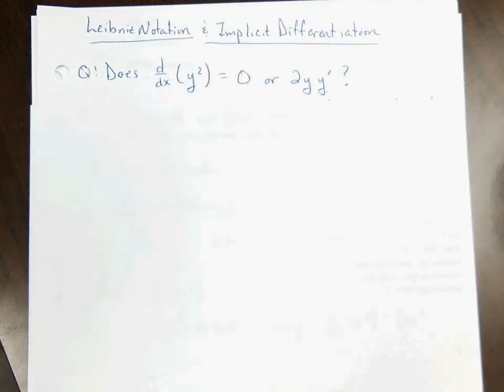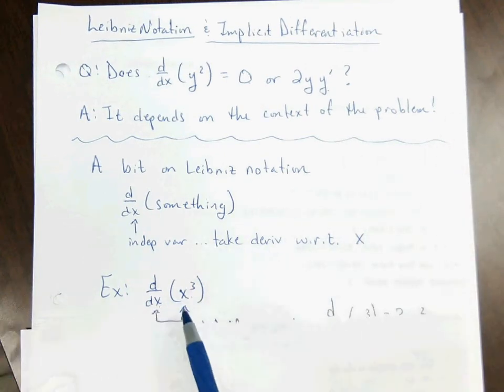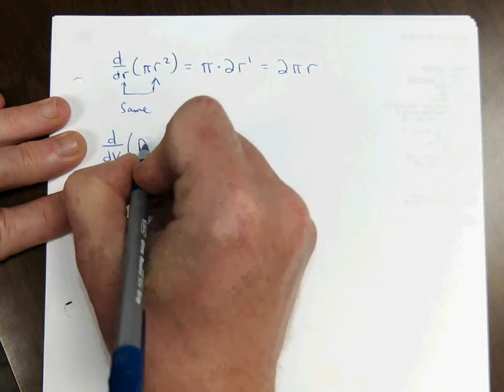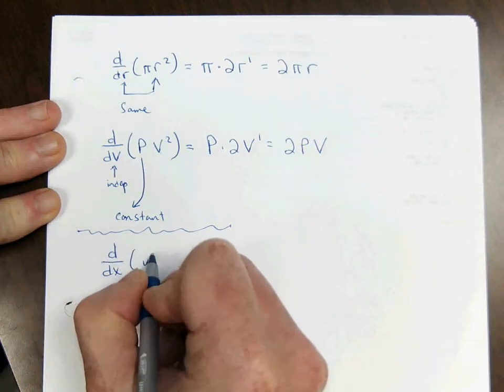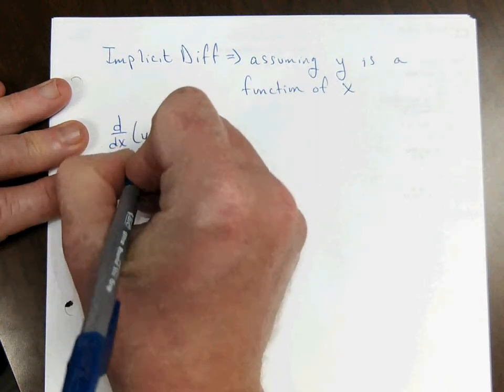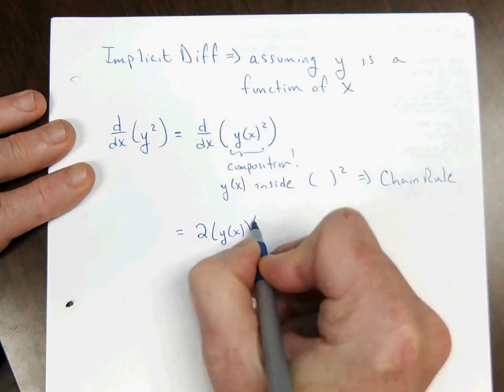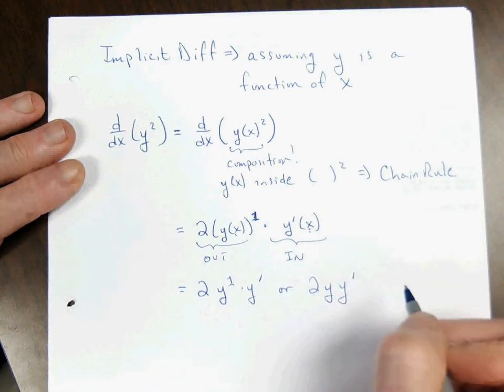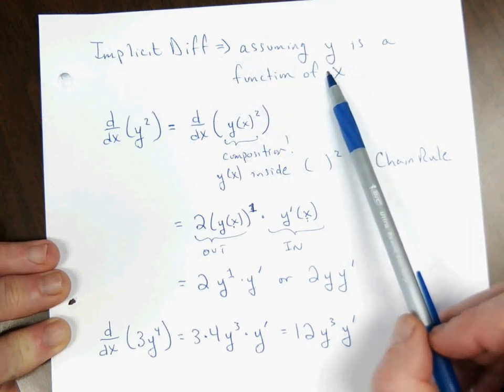Leibniz Notation and Implicit Differentiation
Explaining why we can differentiate implicity